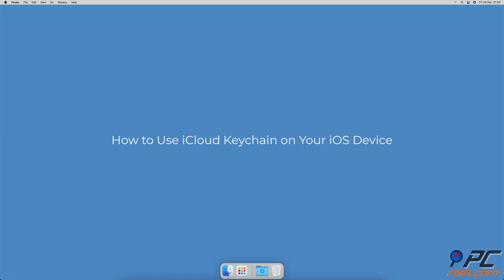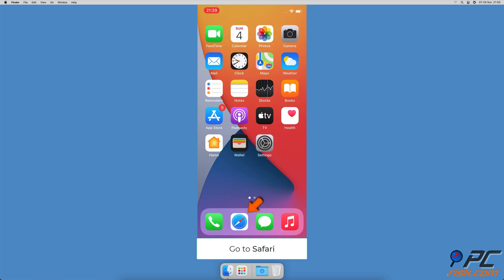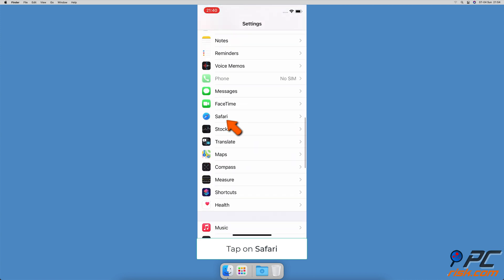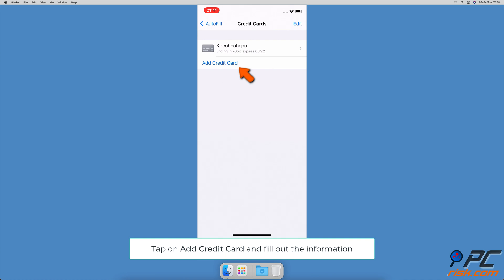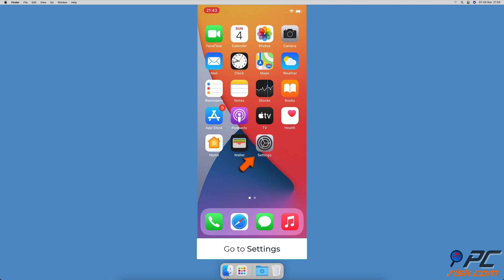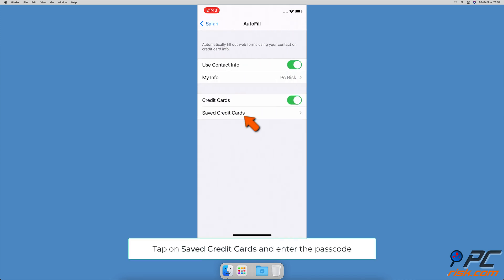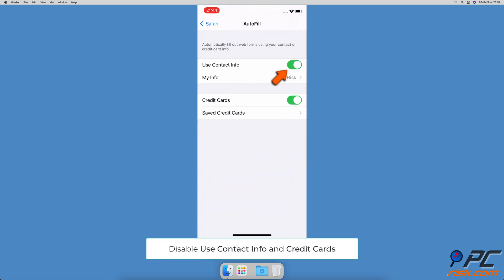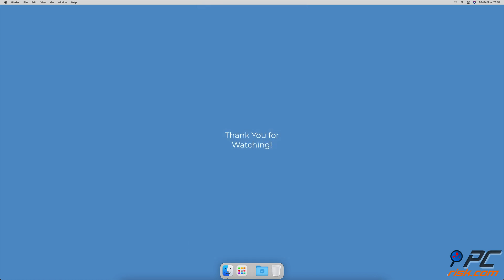How to Use ICloud Keychain on Your iOS Device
Video showing how to use ICloud Keychain on Your iOS Device.